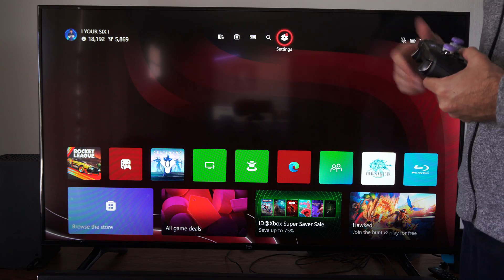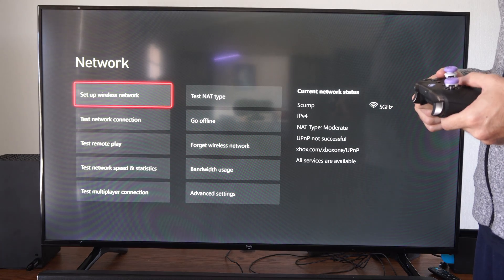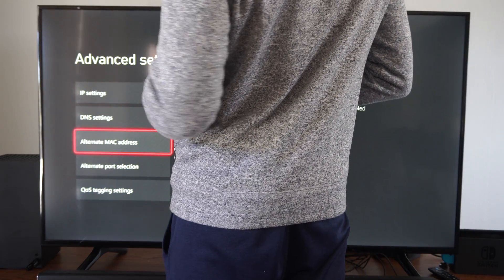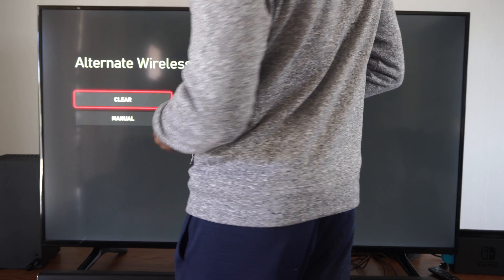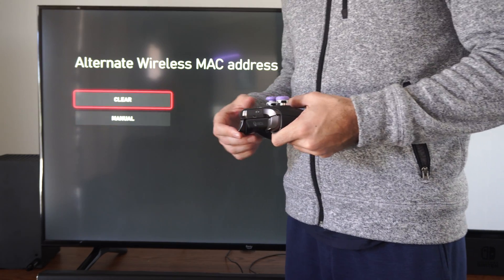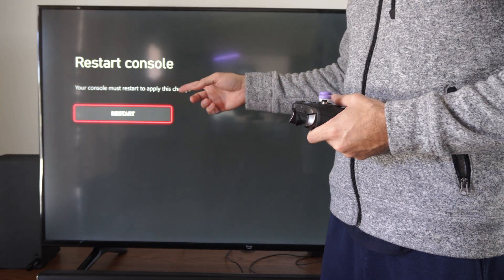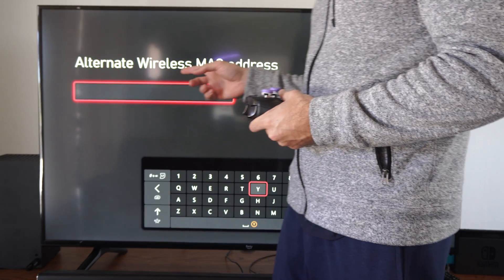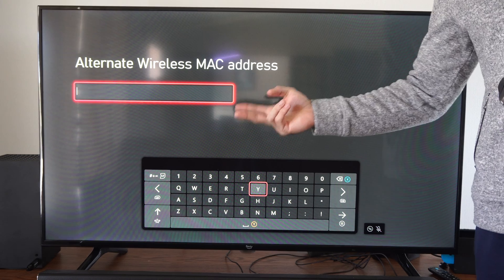How to Clear or Enter in a Wireless MAC Address on Xbox Series X (Internet Tutorial)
To clear or enter a wireless MAC address on your Xbox Series X, follow these steps:

Navigate to the System Tab by moving right.
Scroll down and select Settings.
Under Settings, choose Network.
Select Network Settings.

Scroll down and select Advanced Settings.
Finally, choose Alternate MAC Address.

From there, you can either clear the current MAC address or manually enter a new one. If you’re encountering network issues or need to connect to a managed network, configuring an alternate MAC address can be helpful.